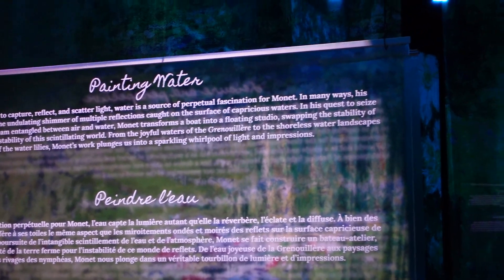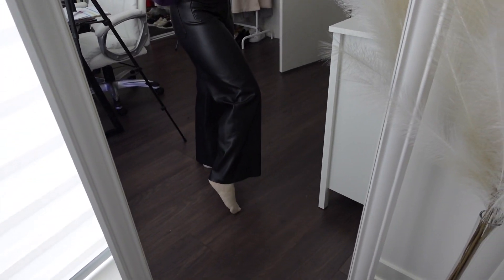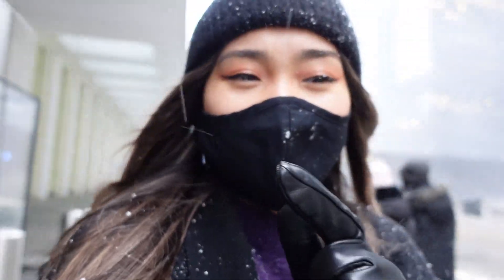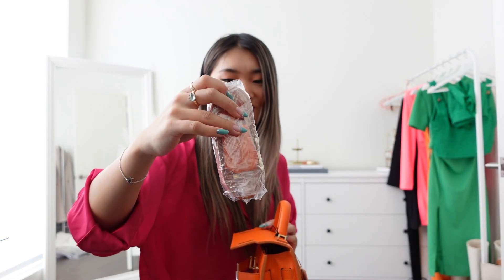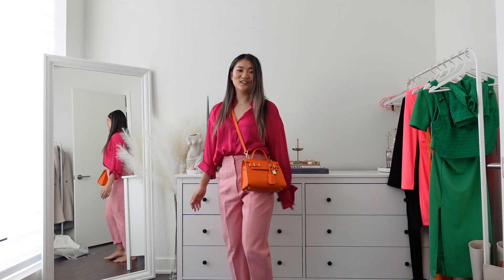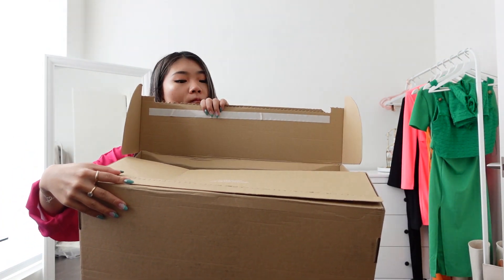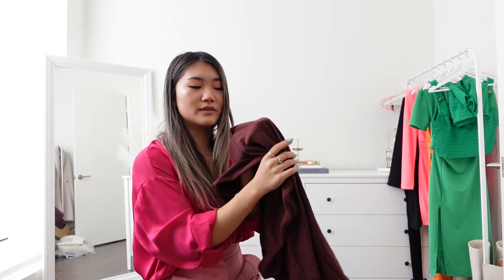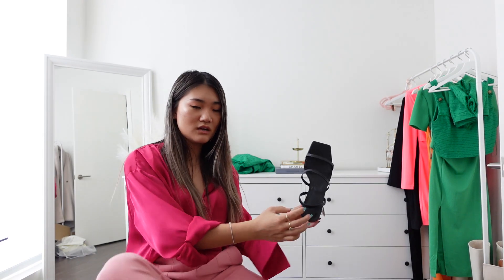VLOG | Beyond Monet | Unboxing MANGO and TEDDY BLAKE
I am so excited to show you a beautiful experience at Beyond Monet and a gift I received from @teddyblake.
Teddy Blake makes luxury designer hand bag at affordable price. They use Italian leather and hand-crafted in Italy. It's a truly beautiful craftmanship and I'm over the moon to own one of their magnificent bags.
I highly, highly recommend you to check out!!

liketoknow.it/ayakastyles

Mejuri
Stacker Ring
Diamond Ring
Eternity Ring
Duo Ring
Diamond Bracelet
Boyfriend Bracelet
Huggie Earring
Citrine Earring

Unboxing

MANGO
Orange Dress
Size:4

Brown Dress
Size:4

Black Dress
Size:4

Jeans
Size: 4

Shoes
US7

My measurements
Height: 5'2 (157cm)
B: 35inch (89cm)

• Camera Used
Sony